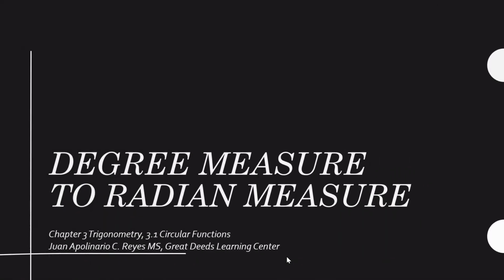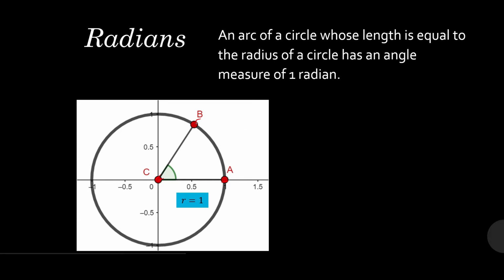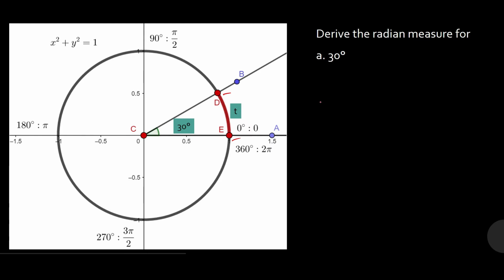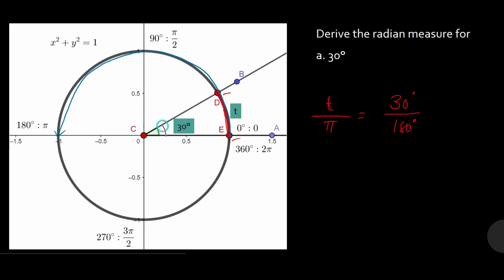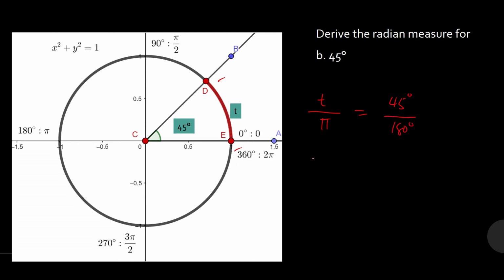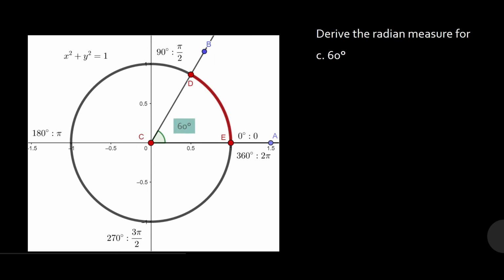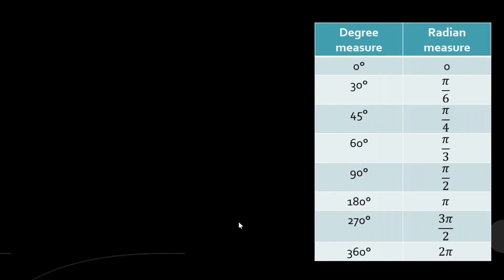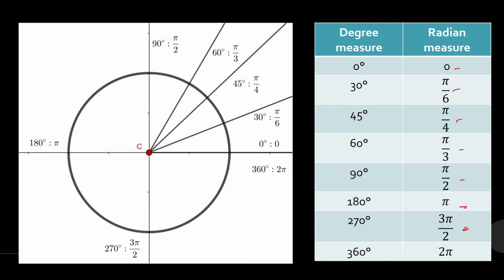Special angles in radians (Precalculus, STEM)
From degree measure to radian measure. We shall derive the radian measure of special angles in degree measure.